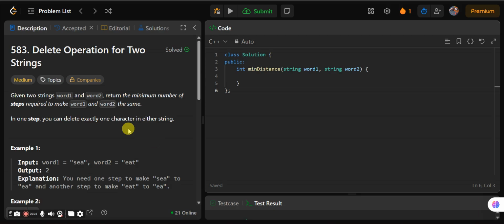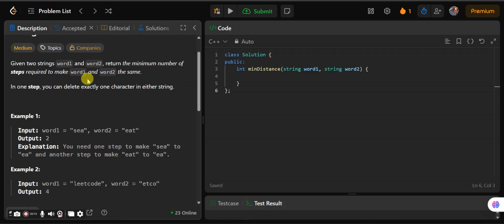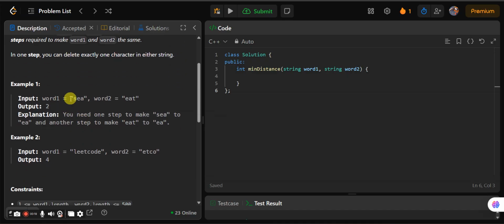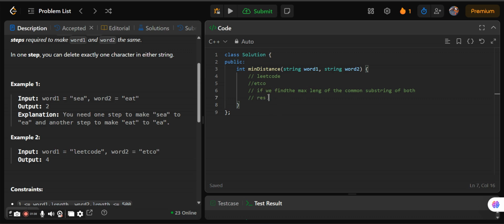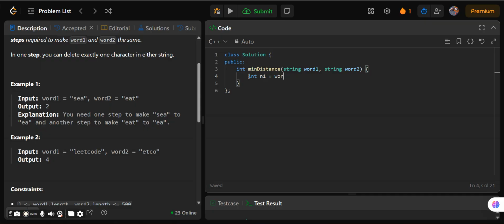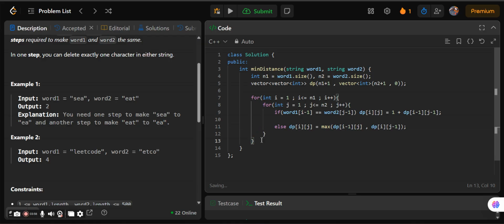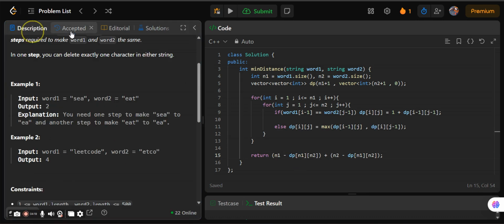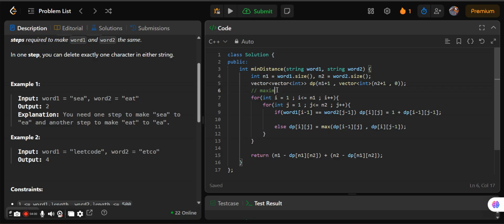Leetcode 583 : Delete Operation for Two Strings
Given two strings word1 and word2, return the minimum number of steps required to make word1 and word2 the same.

In one step, you can delete exactly one character in either string.

Example 1:

Input: word1 = "sea", word2 = "eat"
Output: 2
Explanation: You need one step to make "sea" to "ea" and another step to make "eat" to "ea".
Example 2:

Input: word1 = "leetcode", word2 = "etco"
Output: 4